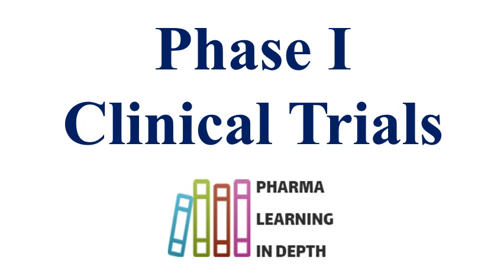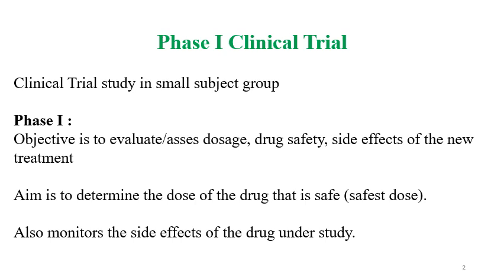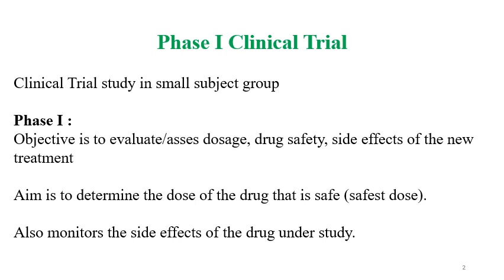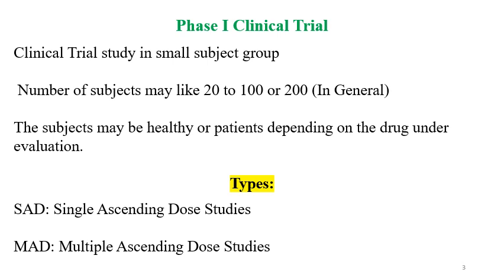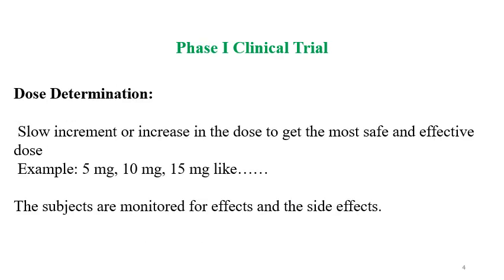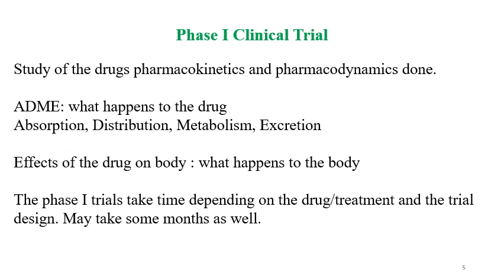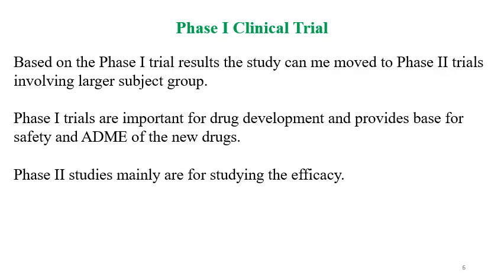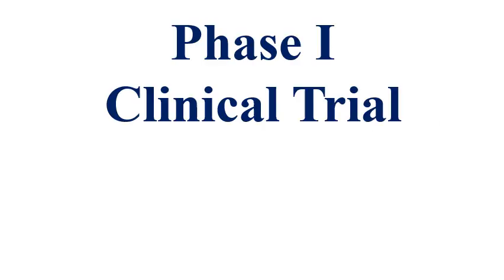Phase I Clinical Trials